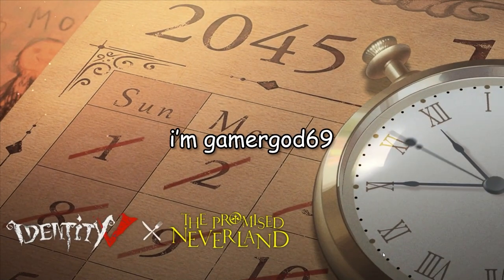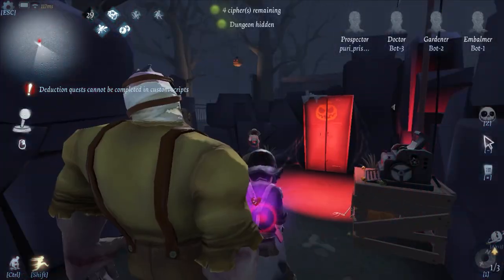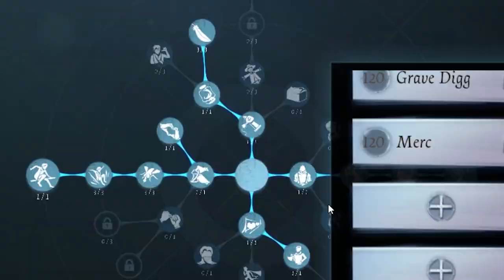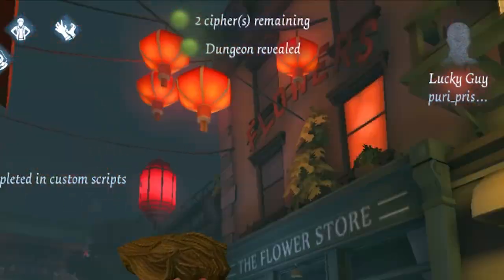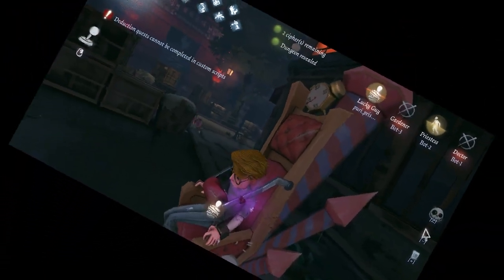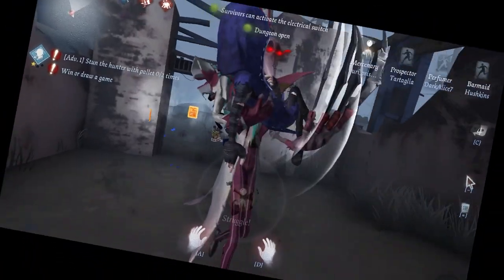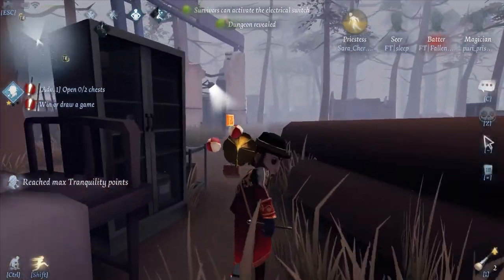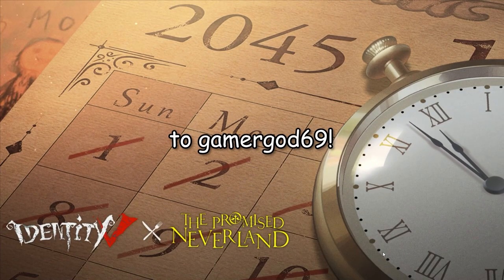[Identity V] 7 SCIENTIFICALLY PROVEN Tips and Tricks to INCREASE Your WINRATE on ANY SURVIVOR!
This is the only survivor guide you'll ever need! ;3

Hi! I'm Persse and I'm a college student who makes low-quality videos. Check me out for more garbage content!